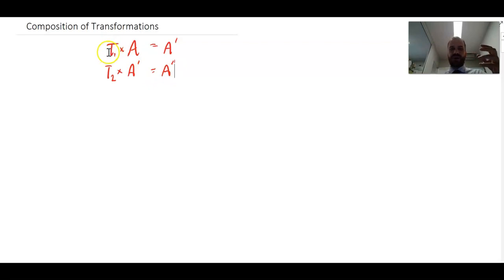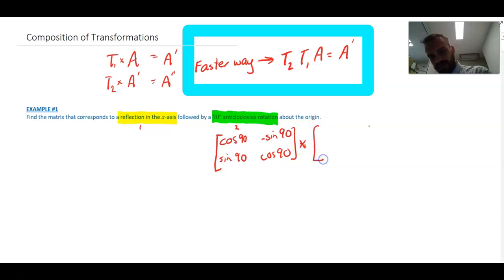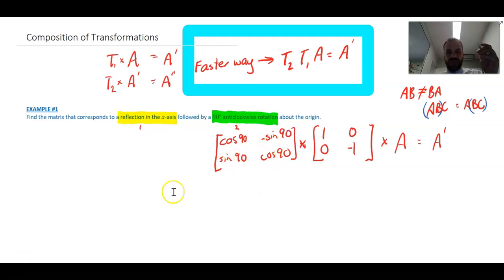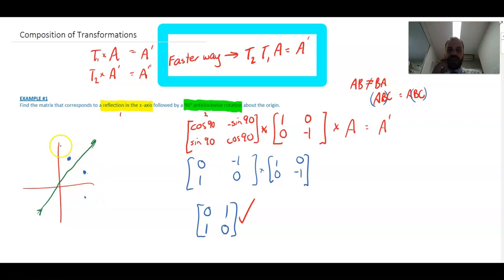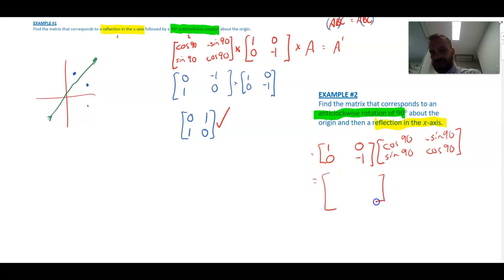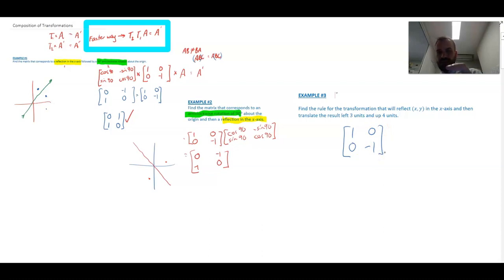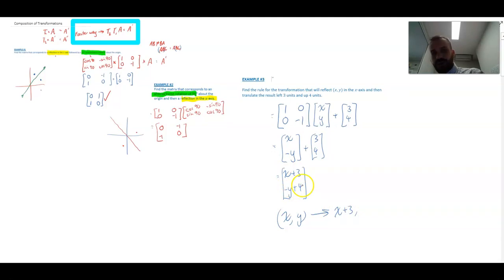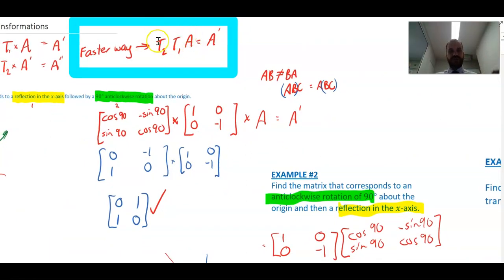Composition of Matrix Transformations